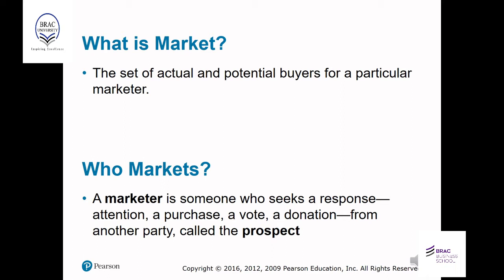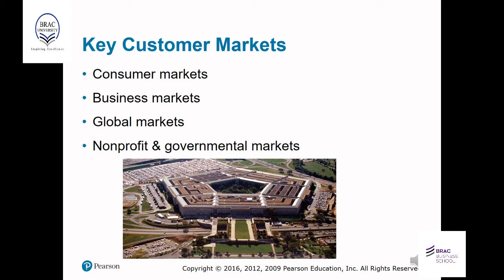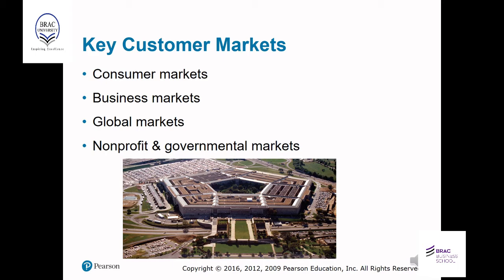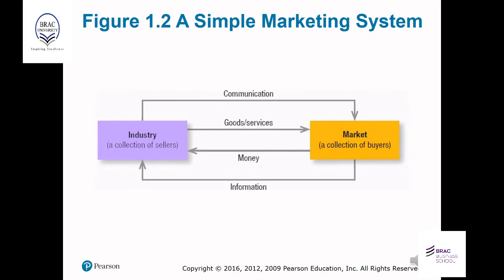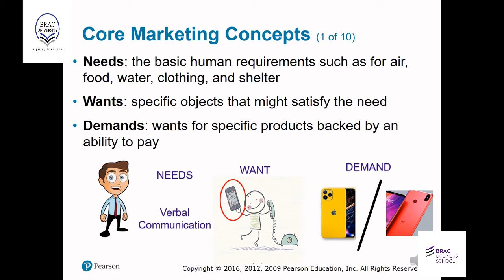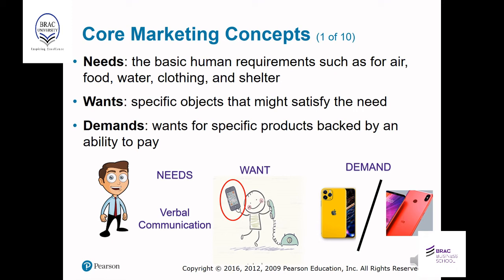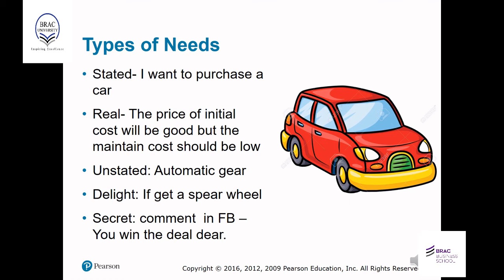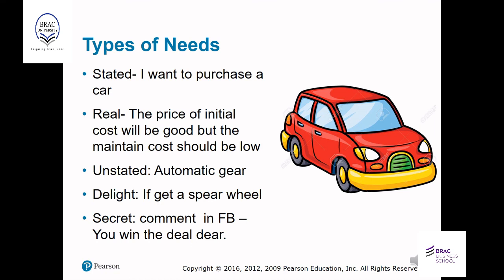MKT 301 Chapter 1 Lecture 1 Recording 2 - UWA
Chapter 1
Defining Marketing for the New Realities
Learning Objectives
1.1 Why is marketing important?
1.2 What is the scope of marketing?
1.3 What are some core marketing concepts?
1.4 What forces are defining the new marketing realities?
1.5 What new capabilities have these forces given consumers and companies?
1.6 What does a holistic marketing philosophy include?
1.7 What tasks are necessary for successful marketing management?